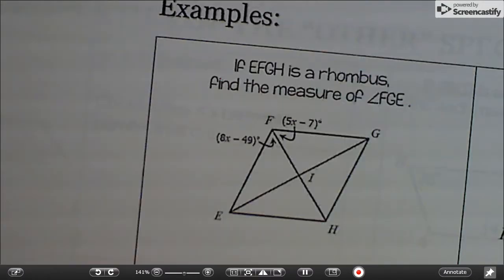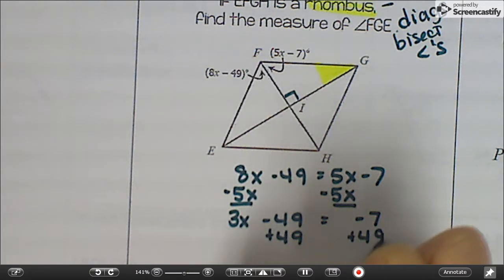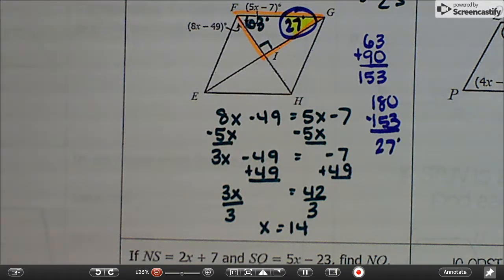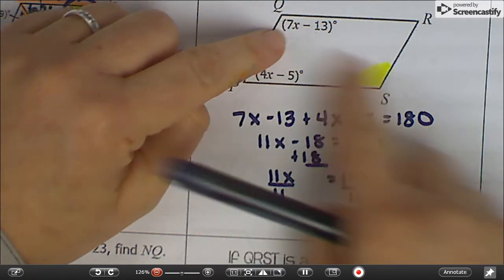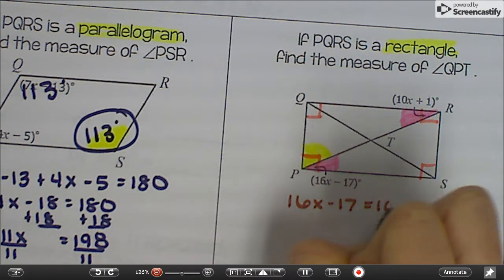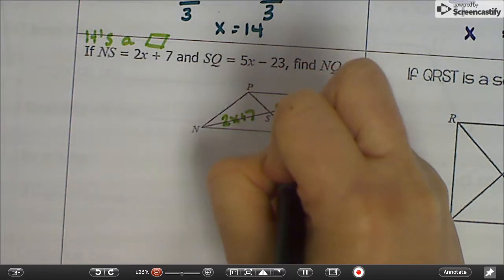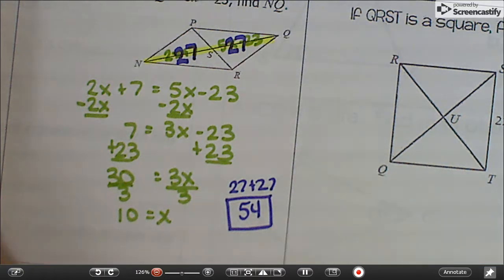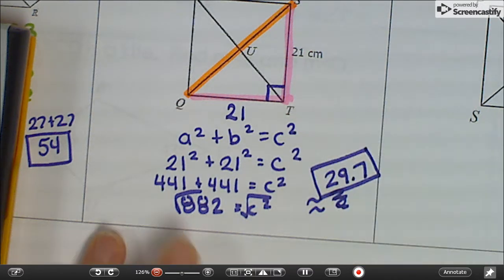Quadrilaterals Prop of Parallelograms 3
Geometry
Math Laine
Quadrilaterals
Properties of Parallelograms 3